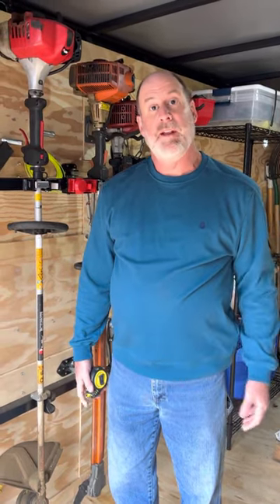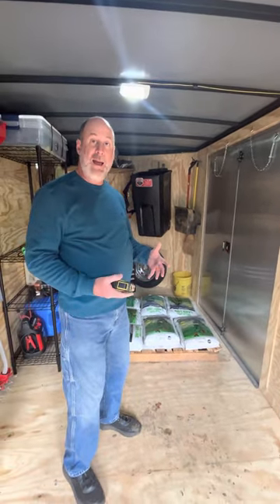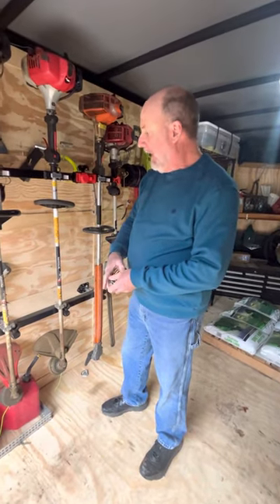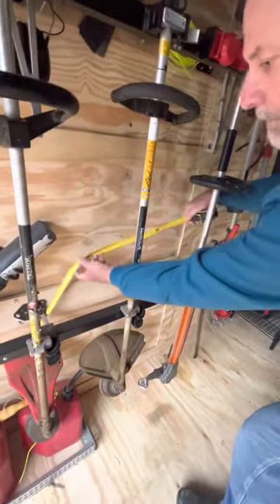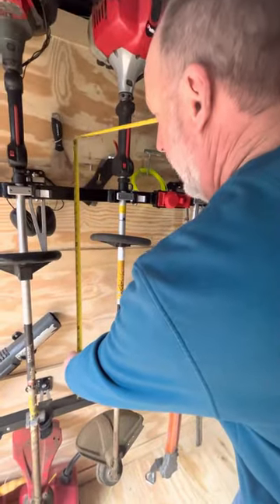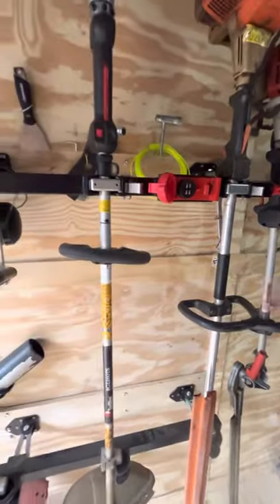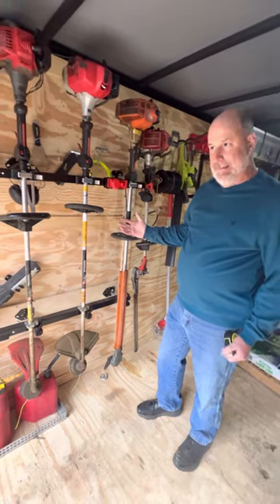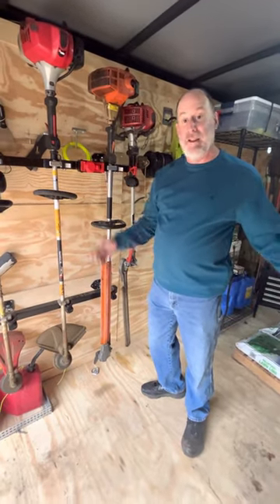Mounting trimmer racks vertically in an enclosed trailer.